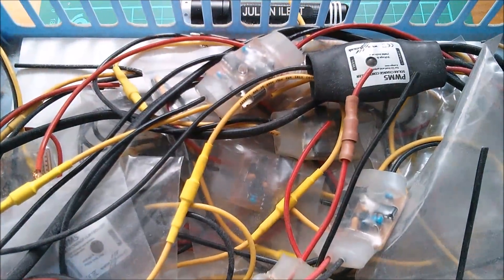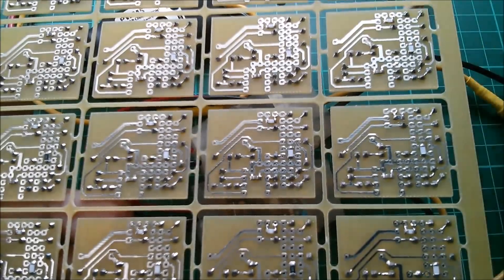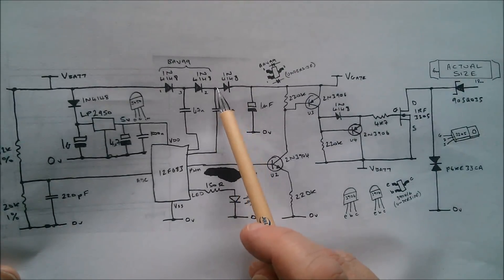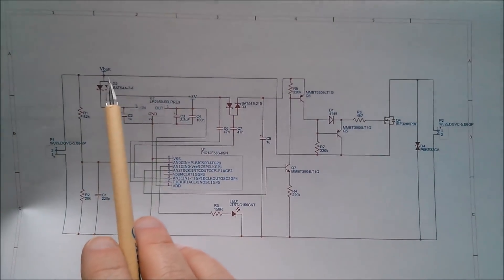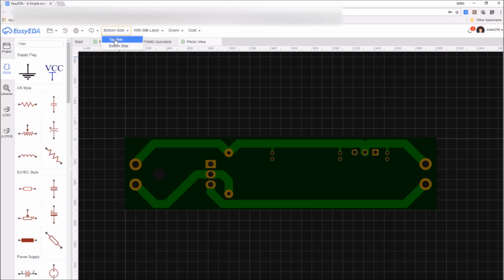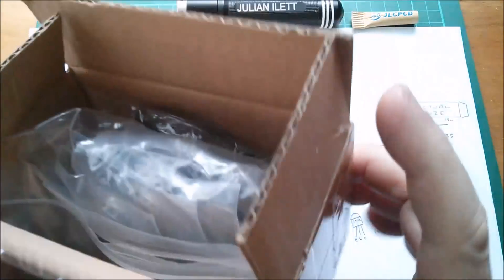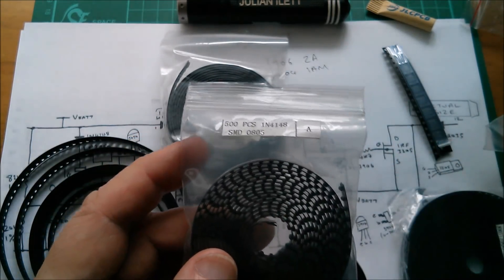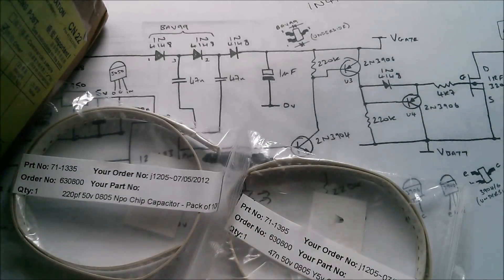Project Gumstick - Surface Mount PWM5 Solar Charge Controller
Vlog style post: I've been designing a new PCB for the PWM5 solar charge controller which I'm calling the 'gumstick' version. This is an interim version - mostly surface mount - until I can source the last few components in surface mount version.